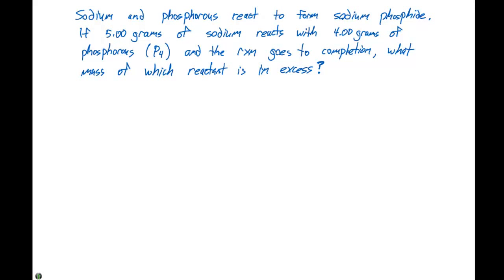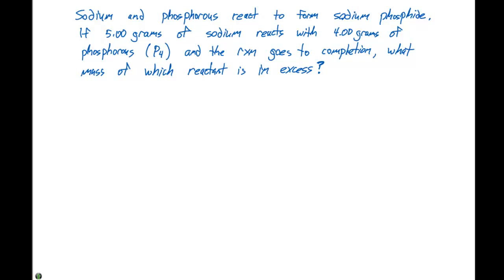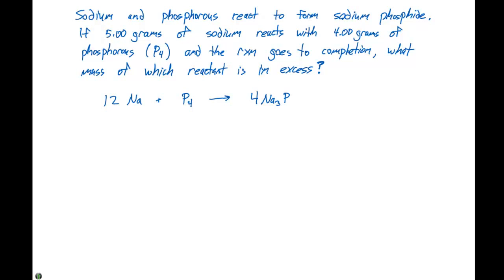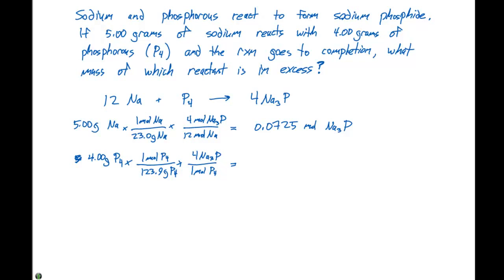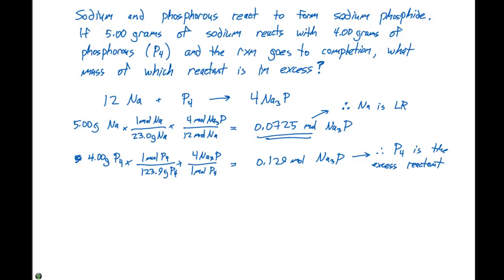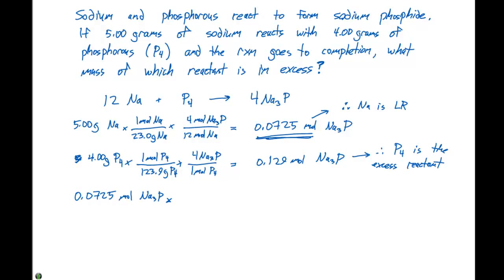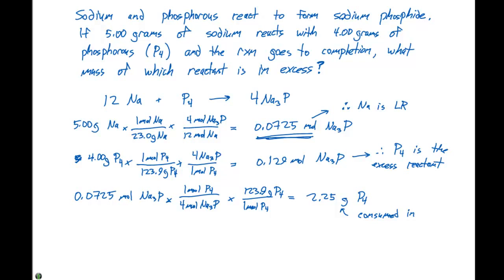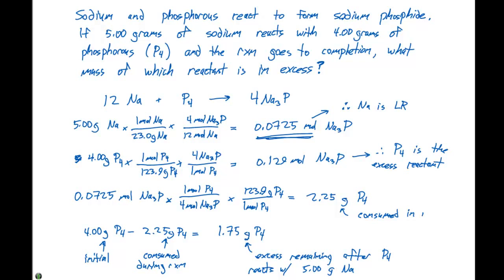Chemical Reactions & Stoichiometry Example#2 -Part 5.2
This video explains an Example#2 of Full Chapter to summarise all the topics thoroughly we have learned in whole chapter. :)